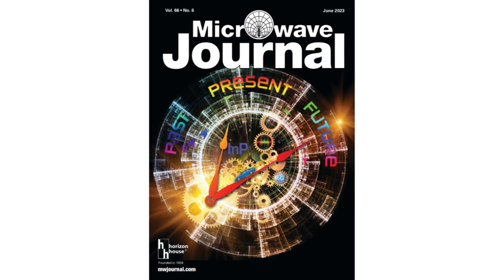Frequency Matters, June 23: Semiconductor Issue Products, Industry News, IMS 2023 Wrap Up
Microwave Journal editors Pat Hindle and Eric Higham review the June Semiconductor issue products, industry market trends and IMS 2023.